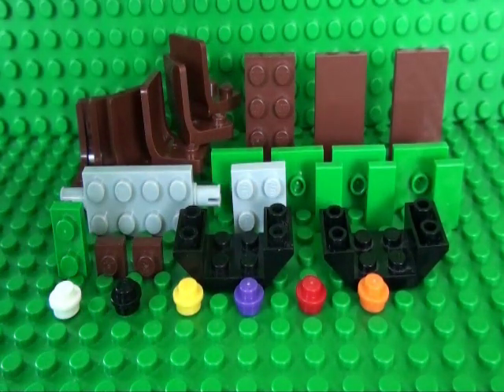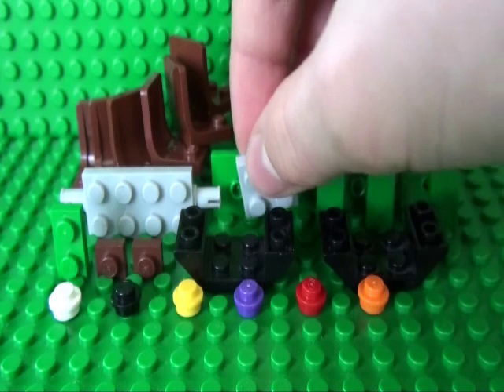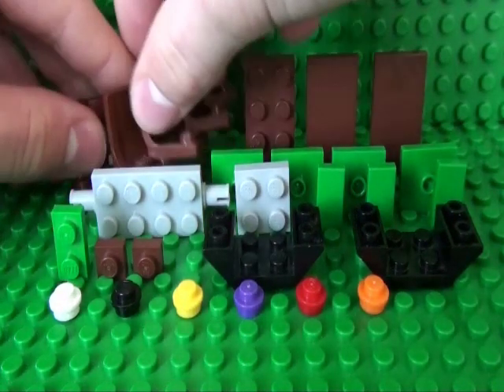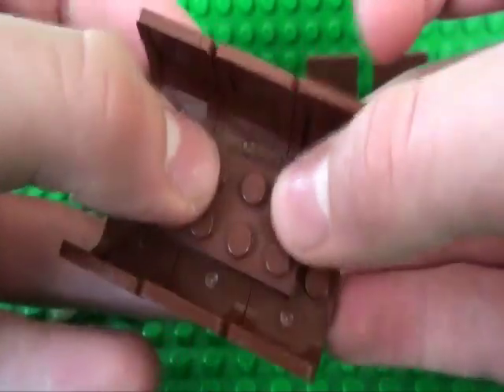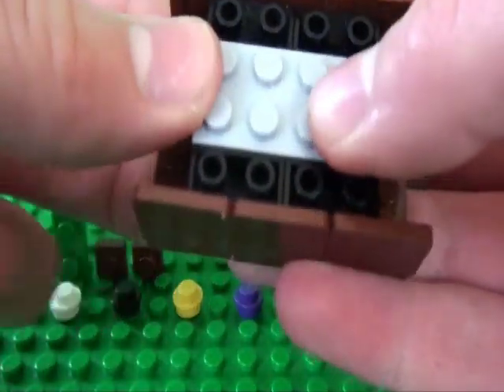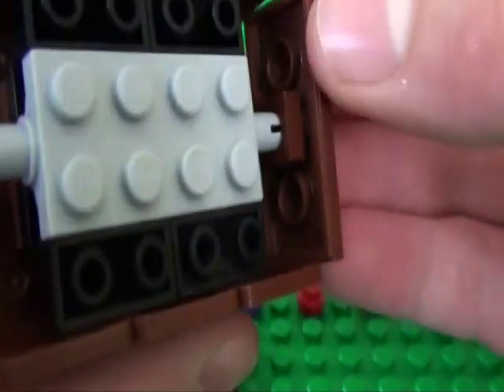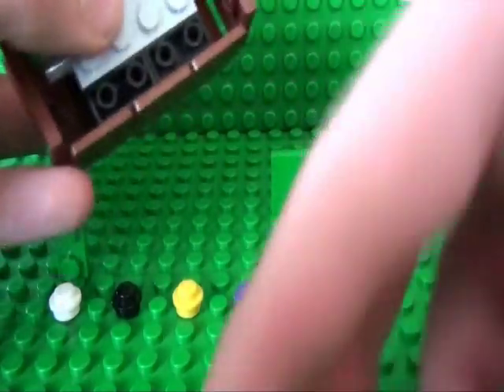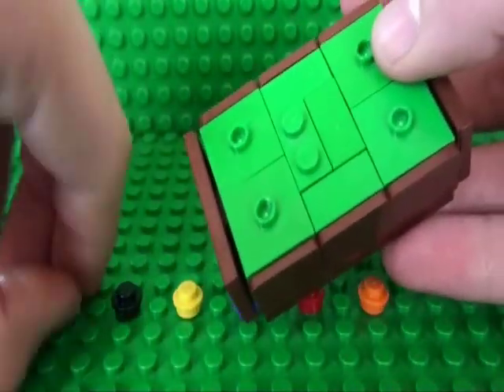How To Build A Lego Pool Table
Learn how to build a Lego pool/snooker table!